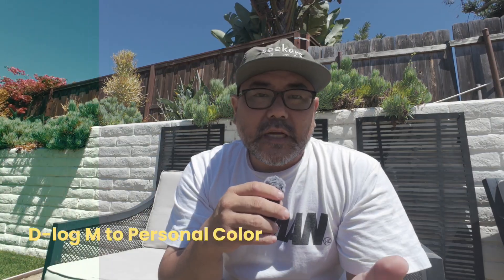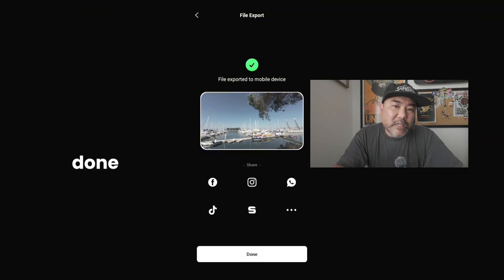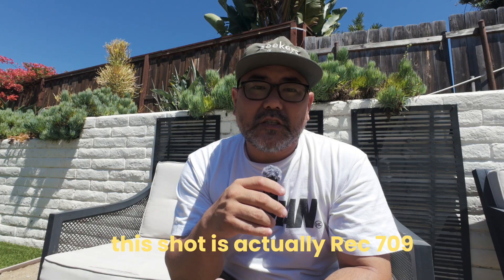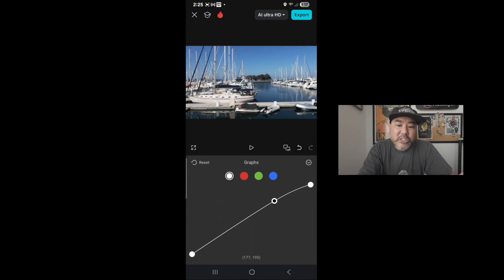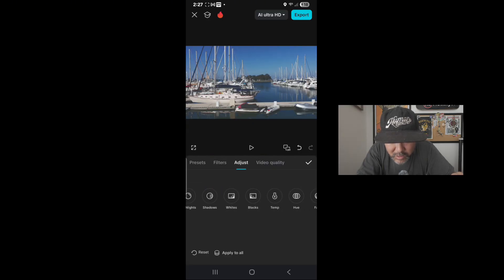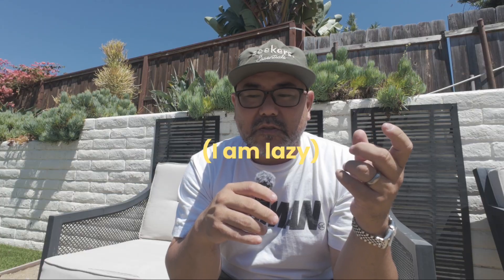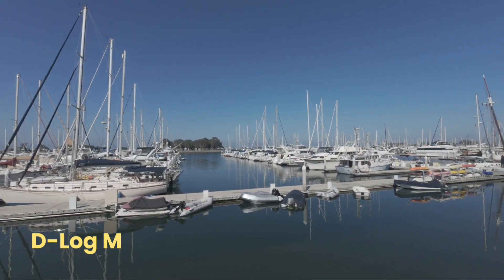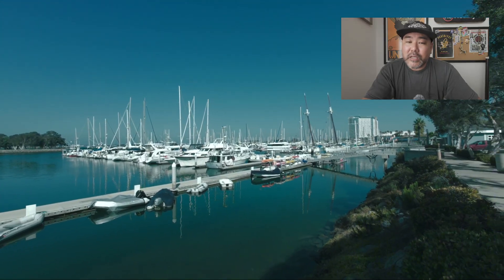Easiest way to edit DJI D-Log M footage using MIMO app and Capcut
I sometimes get asked how I color my videos and this is exactly how I do it. I use a DJI Action 4 and shoot all of my footage in D-Log M. I sometimes color the Log Footage or sometimes I do the Rec 709 conversion. When I am super lazy, I use the Capcut Pro Color Match feature which is AMAZING.

If you're a professional colorist, this isn't for you. If you're a enthusiast that just wants make cool looking videos, than this is a tutorial for you.